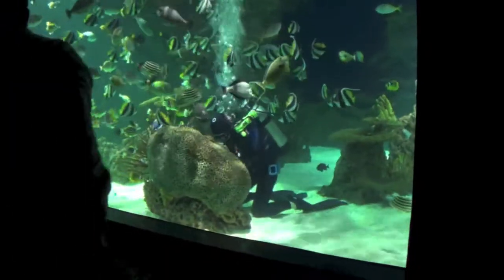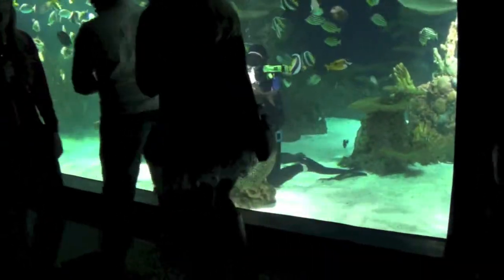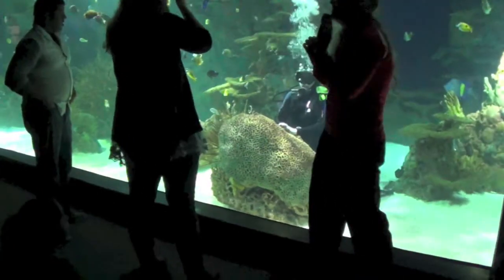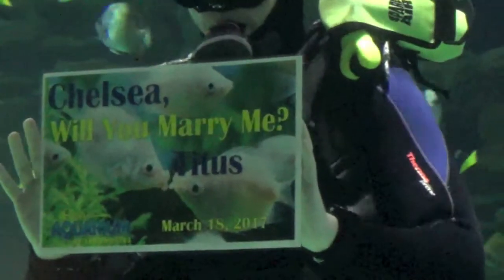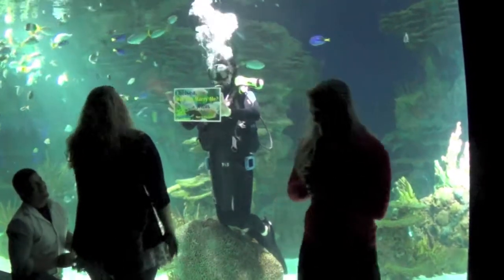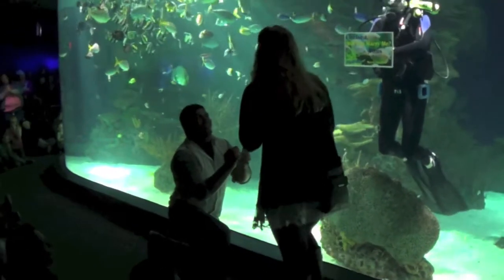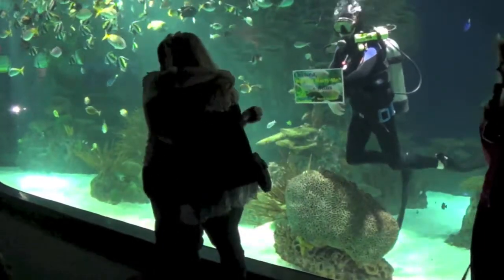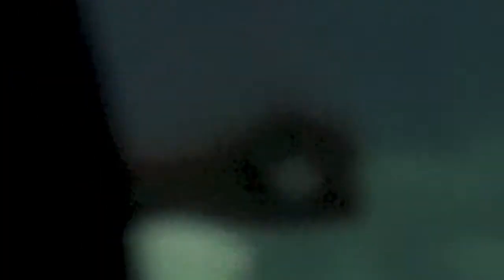A Surprise in Gatlinburg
A Surprise at the Aquarium